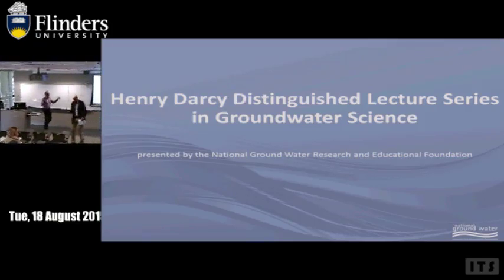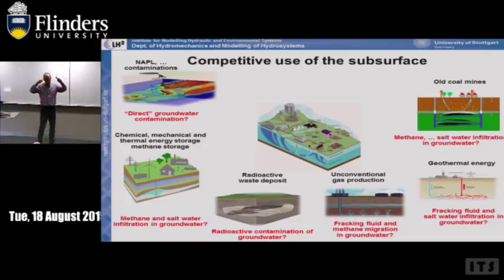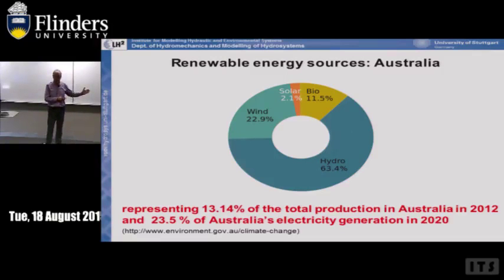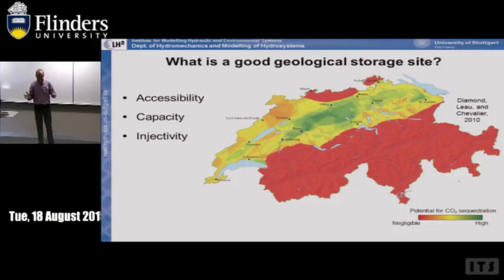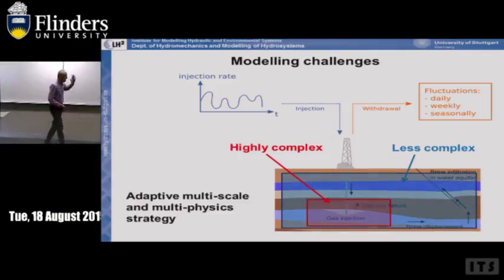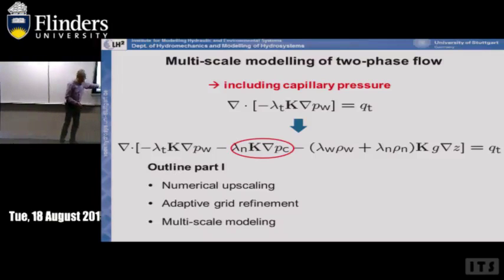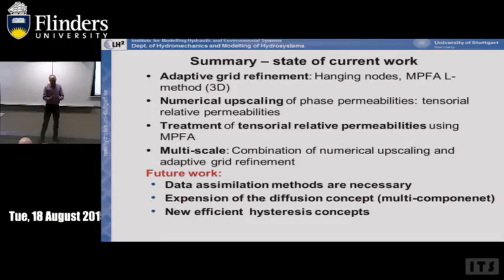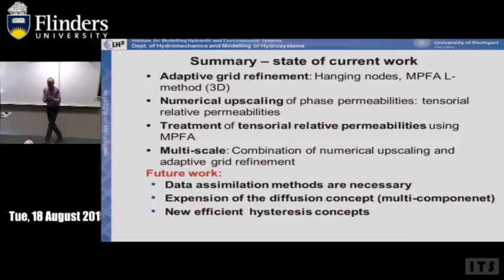2015 NGWREF Darcy Lecture -- Rainer H. Helmig, Ph.D.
Rainer H. Helmig, Ph.D., is head of the Department of Hydromechanics and Modelling of Hydrosystems at the Institute for Modelling Hydraulic and Environmental Systems, University of Stuttgart, Germany. His research covers fundamental research and applied science in the field of porous-media flow. A major focus is on developing methods for coupling hydrosystem compartments and complex flow and transport processes. This is based on simulation methods and techniques for describing single- and multiphase, multicomponent flow and transport processes in the subsurface, i.e., in porous and fractured-porous media. His two lectures were titled “Evaluating the Competitive Use of the Subsurface: The Influence of Energy Storage and Production in Groundwater” and “Modeling and Analysis of Soil-Moisture Processes in the Subsurface: The Influence of Evaporation and Salt Precipitation in Groundwater”